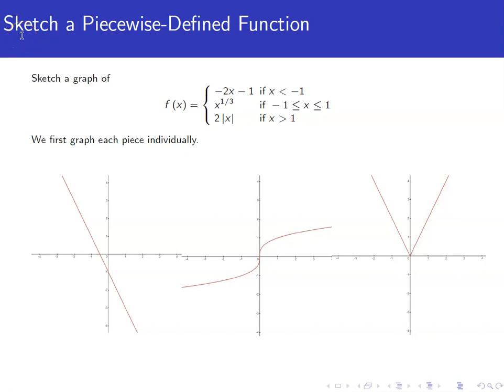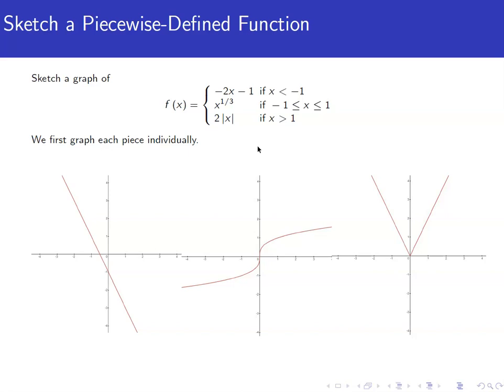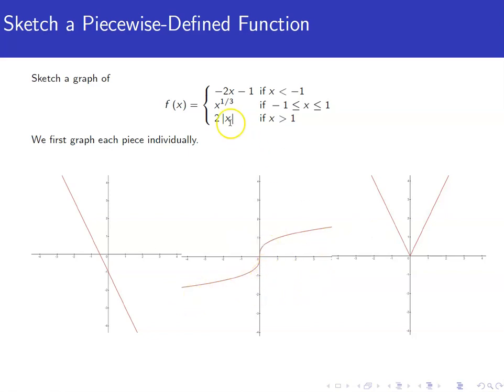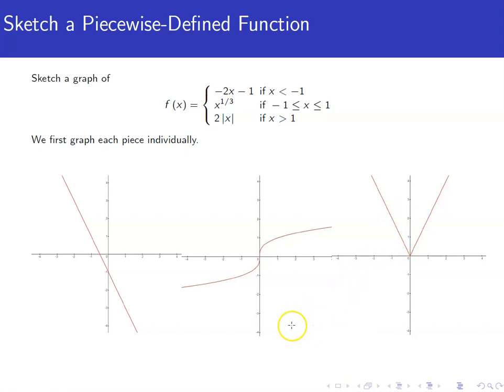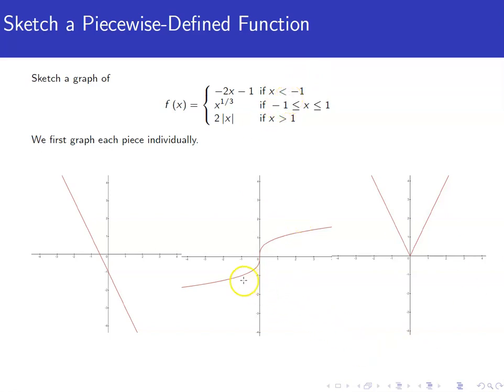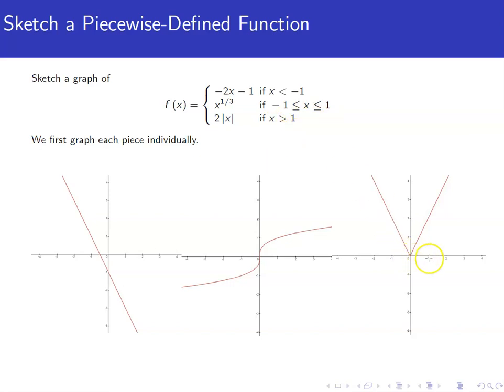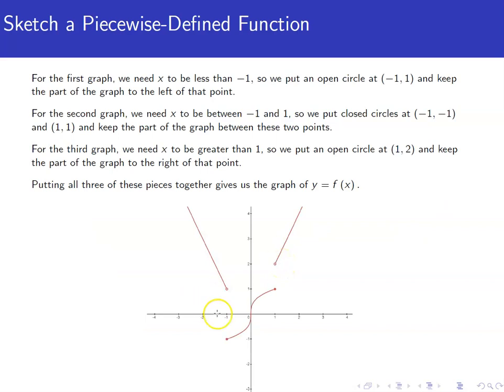Piecewise Defined Function Example 2